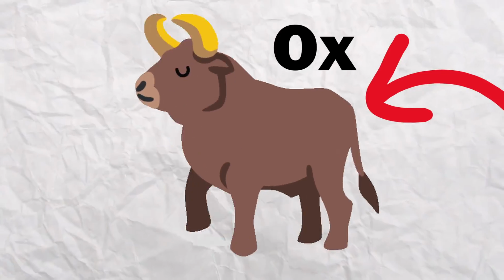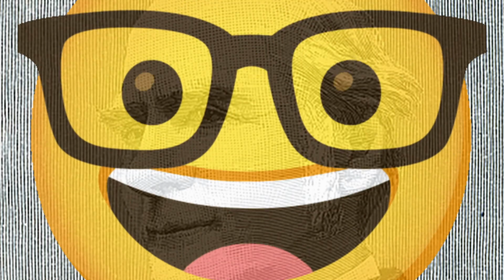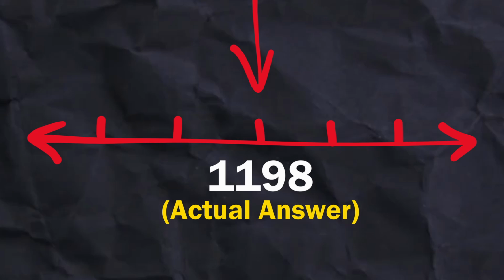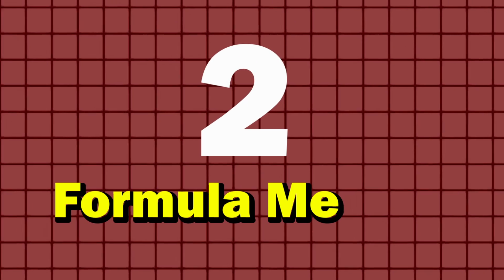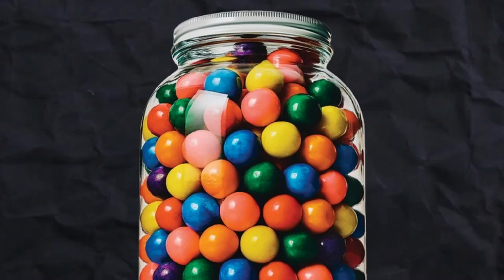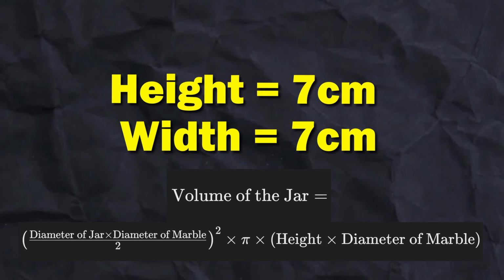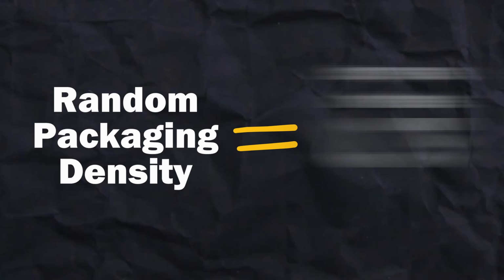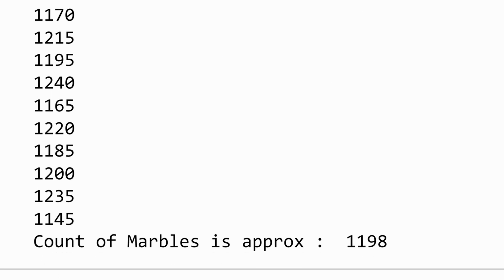Secret behind How many Marbles in the Jar ?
|294|

Excecute the code in any online complier.

Also check out the playlists to see videos on your favorite topics.

Peace